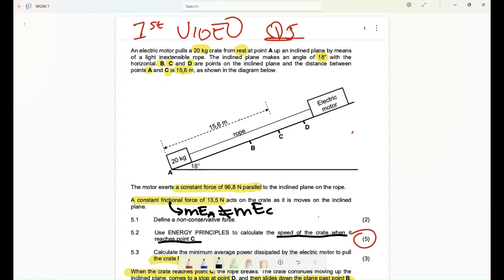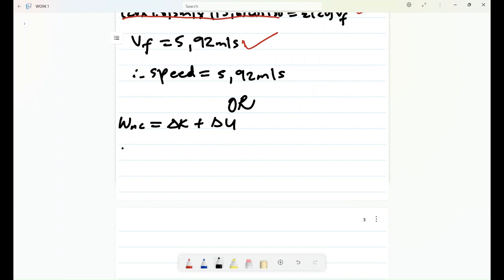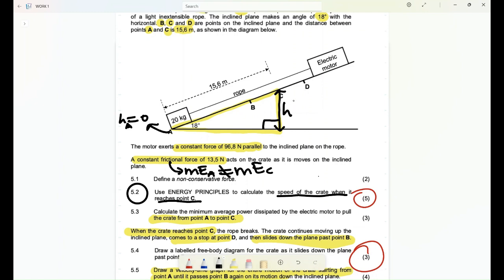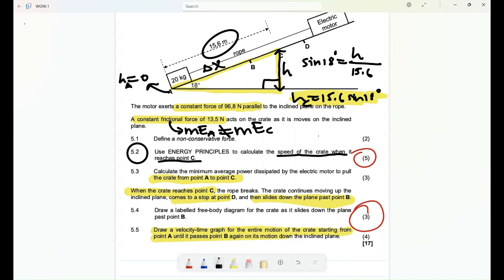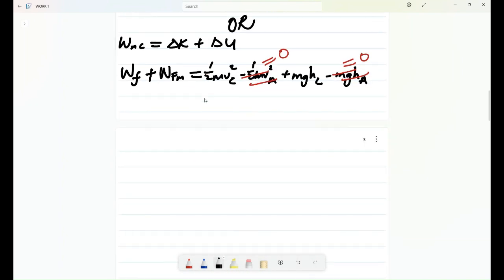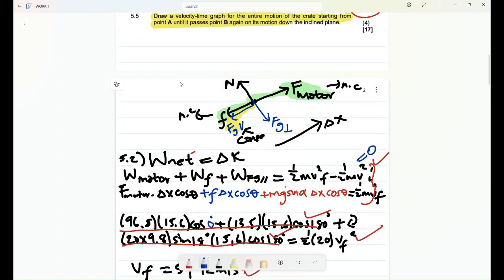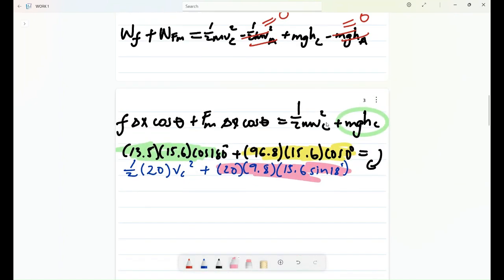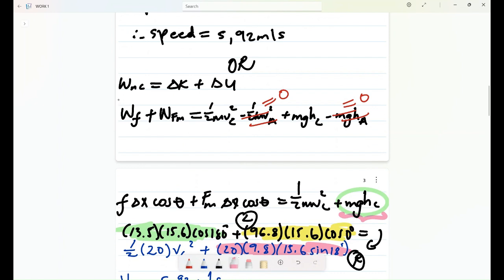Alternative method to Q 5.2 for MAY 2023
Alternative method to calculating the speed at Q5.2 in MAY 2023 QP